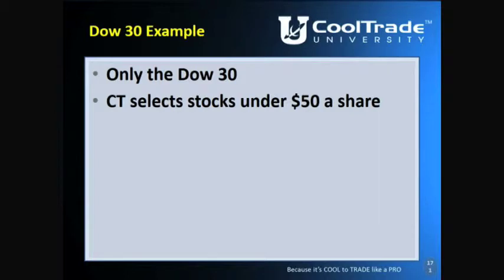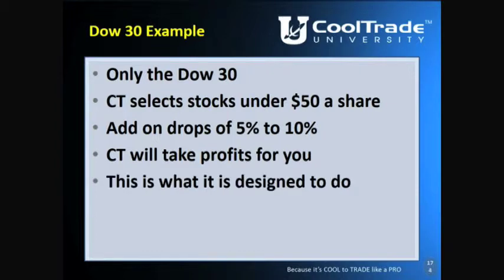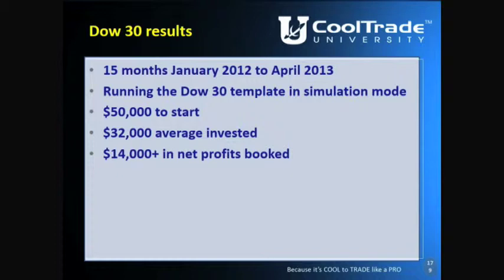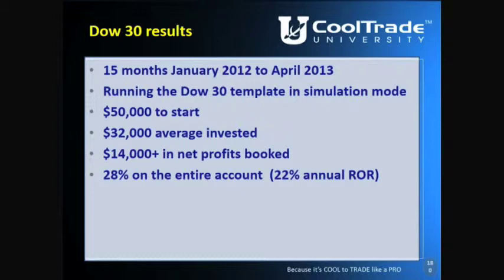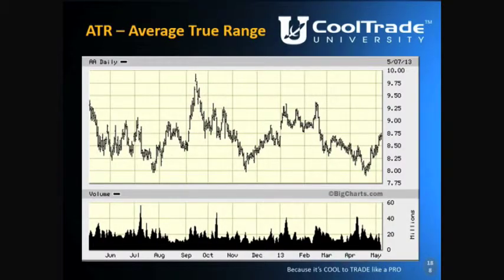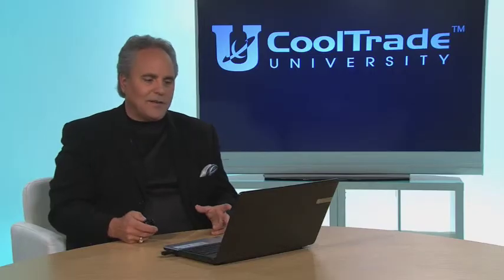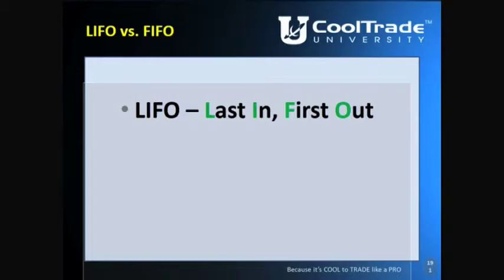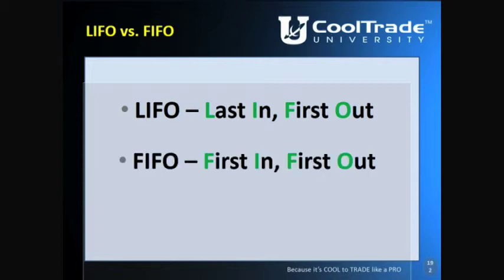Presentation 2 Seg5